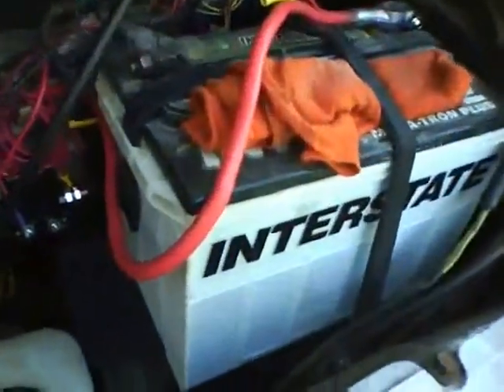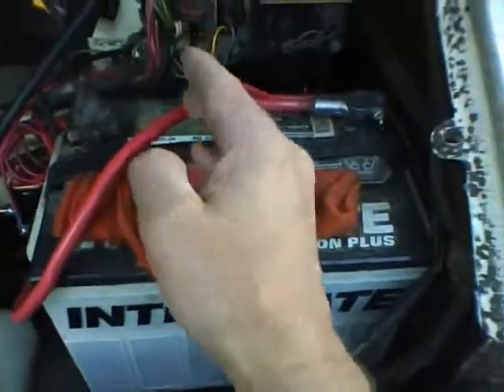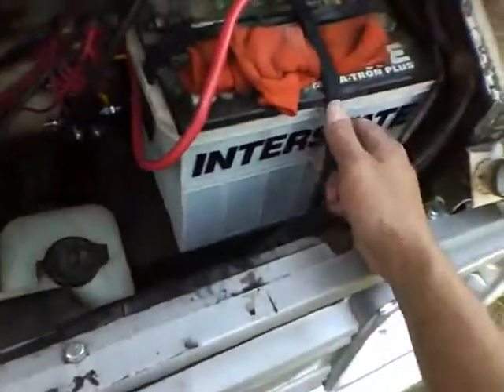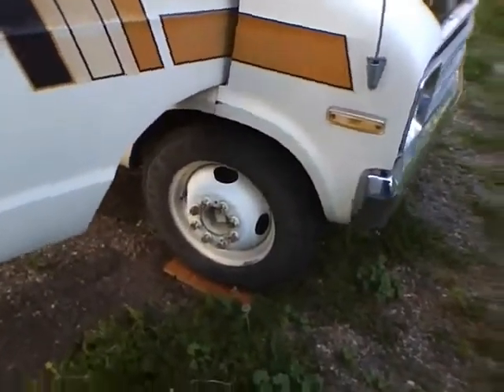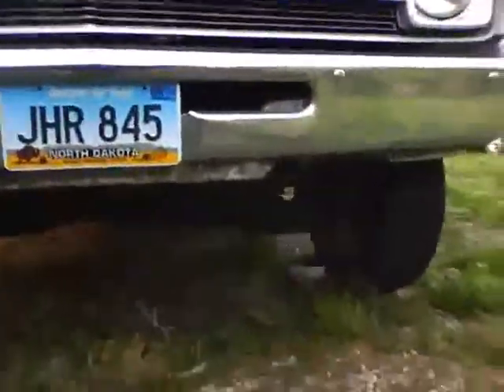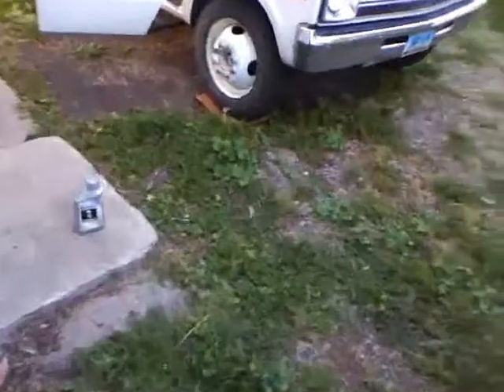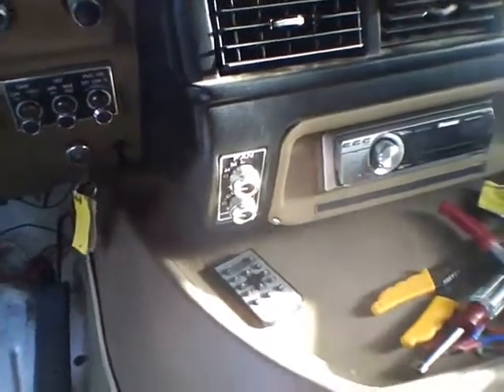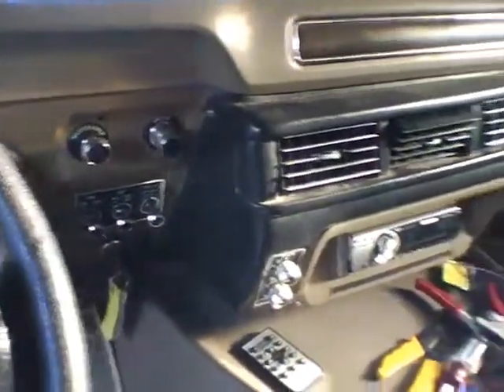phil13Jul10#2.wmv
Second update on my RV, including a quick run of the engine.  Sweet music to my ears...and it'll be better later this week after I get the new exhaust put in.